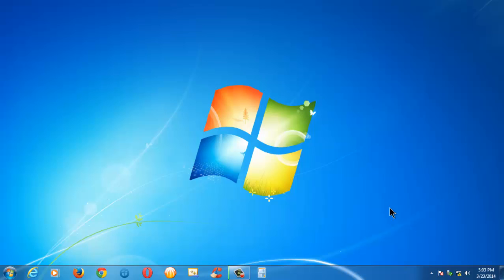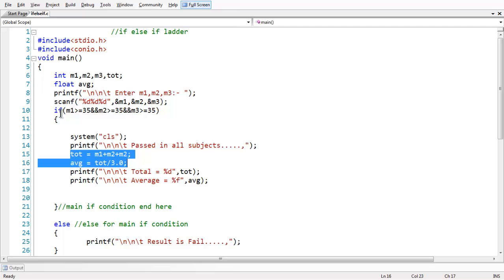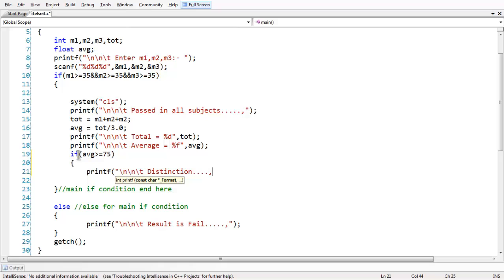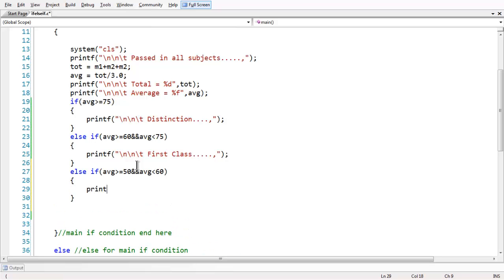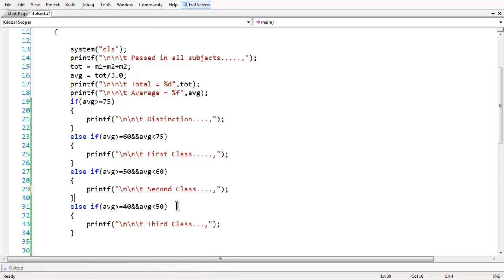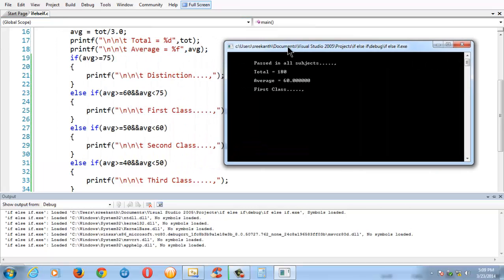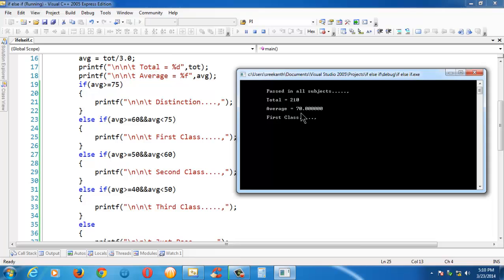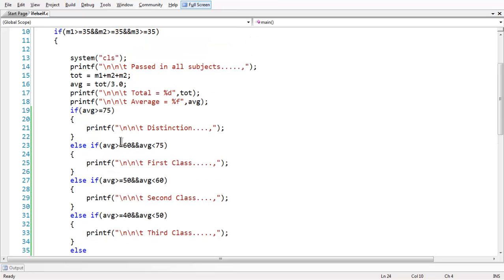24.IF CONDITION IN C PART - 4 (IF ELSE IF)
screencast discusses about the if else if ladder structure in c